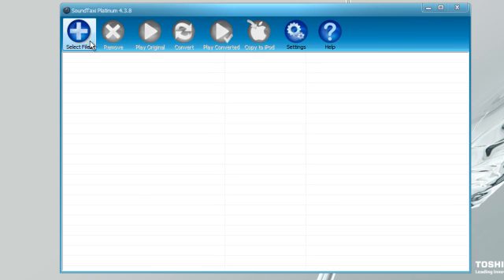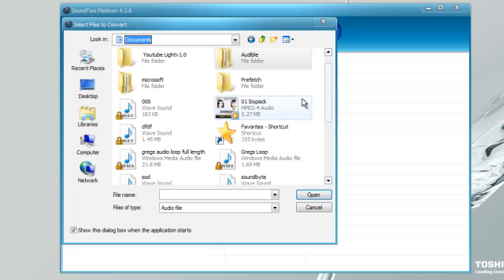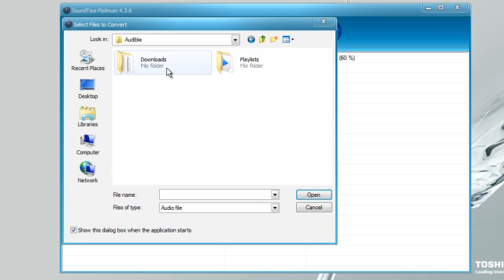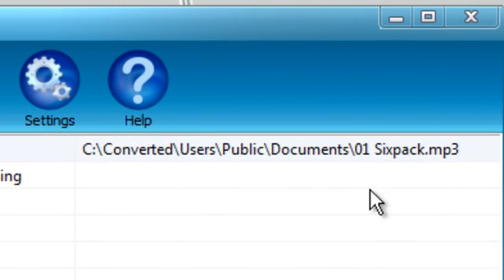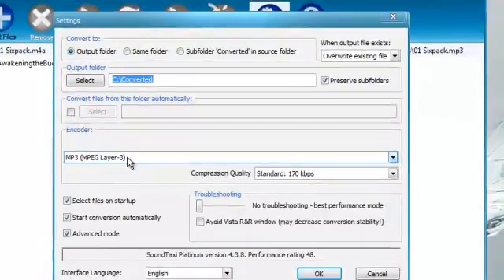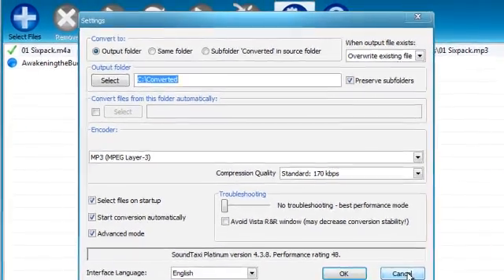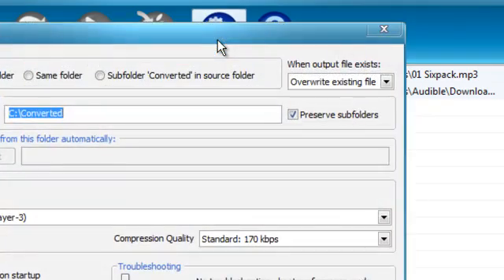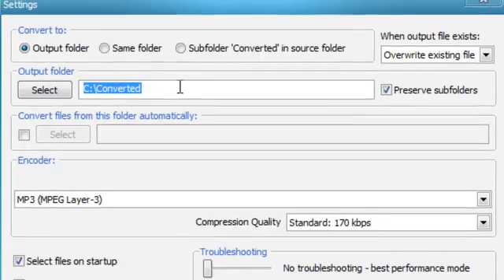Remove DRM from Itunes Audio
Easily remove DRM protection and unlock iTunes video and audio. Simple drag & drop interface along with multi-file simultaneous conversions allow for the conversion of all your DRM protected media.